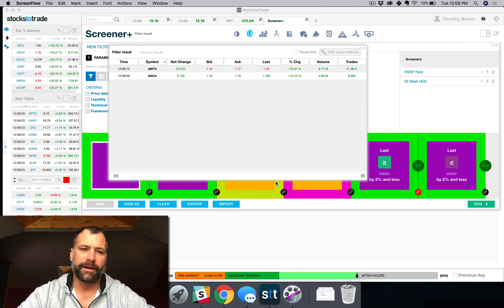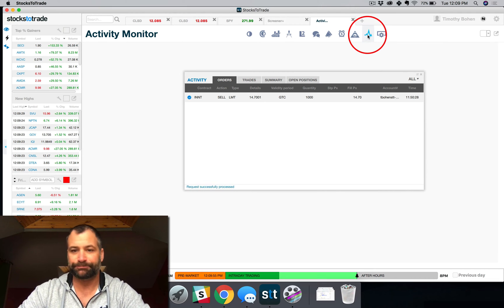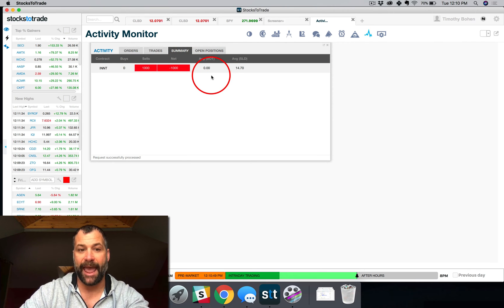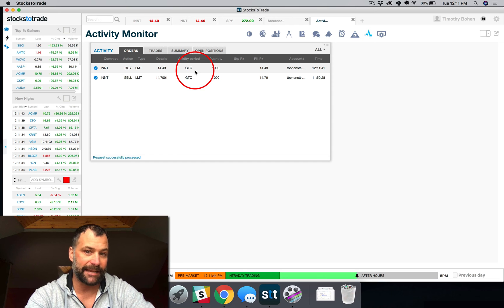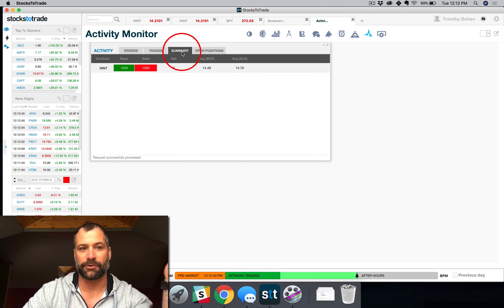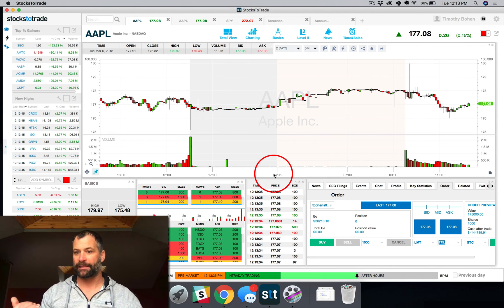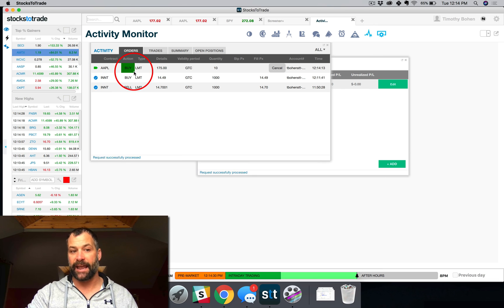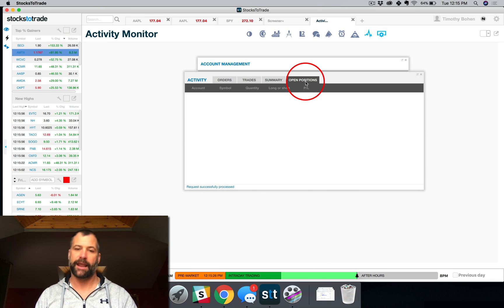Tip of the day: "How to access and utilize the activity monitor and account management"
In this video lead trainer Tim Bohen goes in depth on using the account management and activity monitor to track orders and trades. As well as placing and cancelling orders and viewing realized and unrealized Profit and Loss.